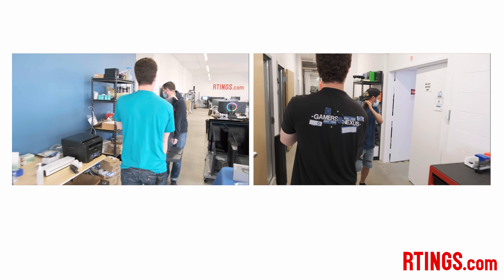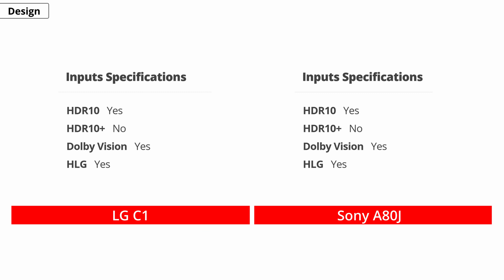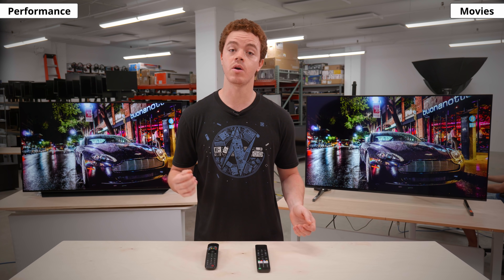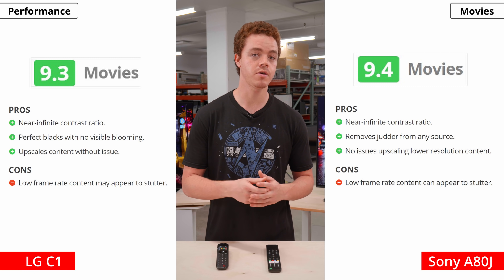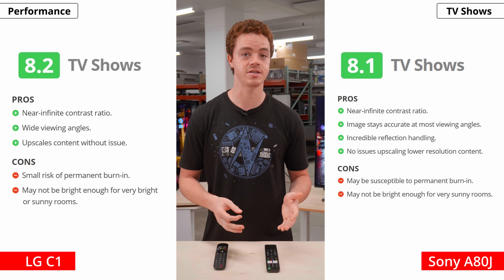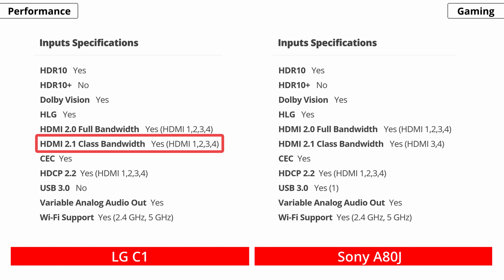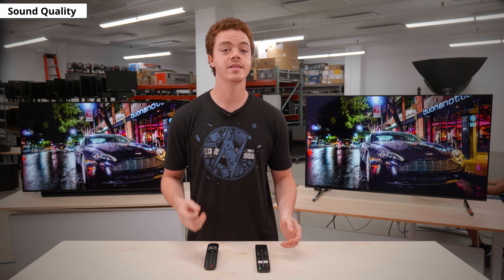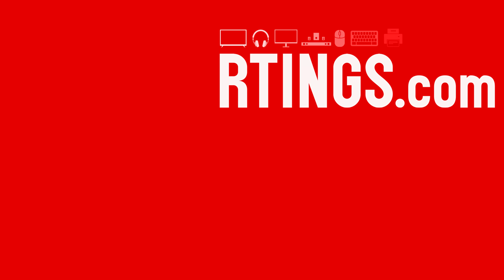LG C1 vs Sony A80J – OLED Twins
LG and Sony are 2 OLED powerhouses in the industry. Today we'll be comparing their latest offerings in this category: the LG C1 and the Sony A80J. We'll take a look at what's different between them, if anything, and how they can differentiate from one another for different uses.

Model Tested: 55” (OLED55C1PUB)
Should also be valid for the 48" (OLED48C1PUB), 65" (OLED65C1PUB), 77" (OLED77C1PUB), and 83" (OLED83C1PUA)

Model Tested: 55" (XR-55A80J)
Should also be valid for the 65" (XR-65A80J) and 77" (XR-77A80J)

00:00 Intro
00:59 Design
02:49 Smart Features
04:28 Movies & HDR Movies
08:46 TV Shows & Sports
11:05 Gaming & HDR Gaming
14:02 PC Monitor
15:16 Sound Quality
15:42 Verdict
16:18